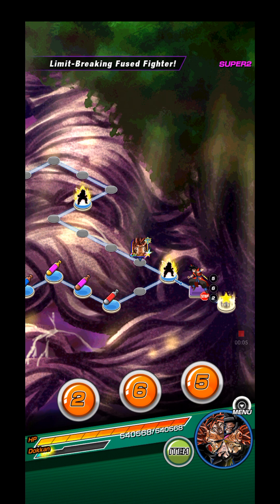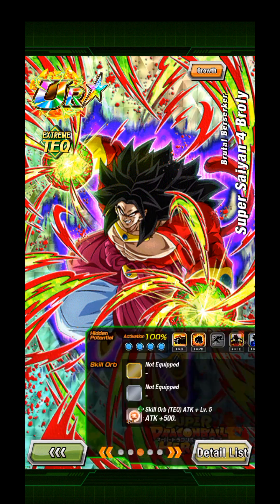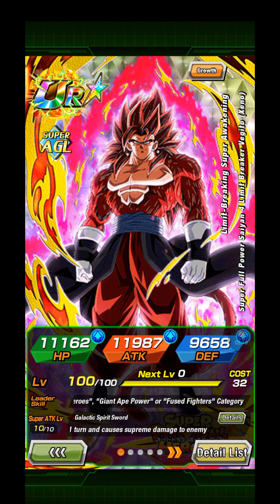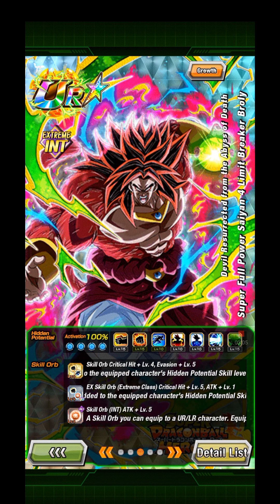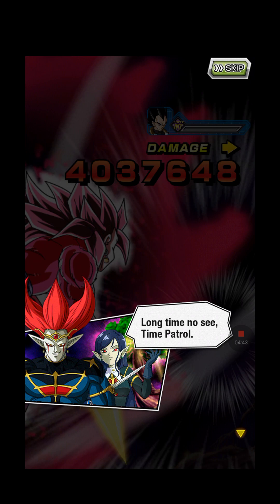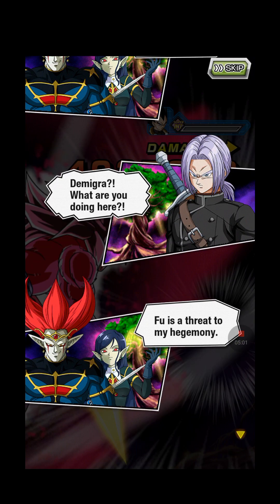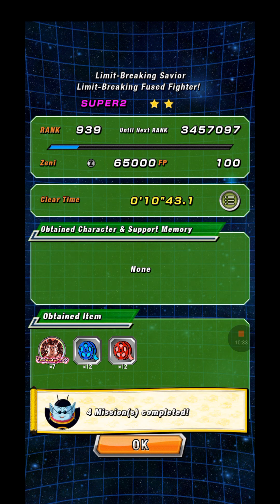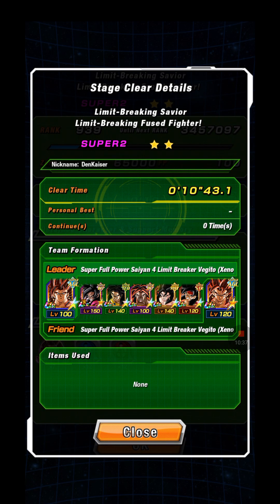Dokkan Battle SSJ4 Limit Breaker Vegito Event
Hello everyone

I got the beast

Tips and suggestions are welcome